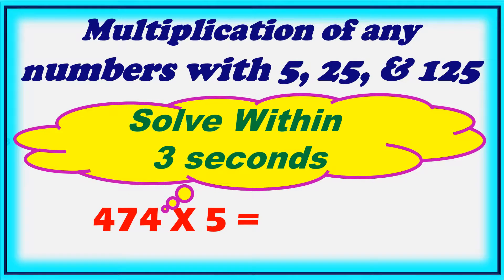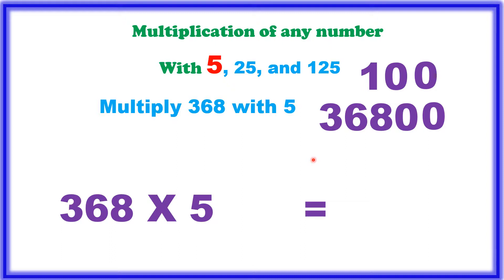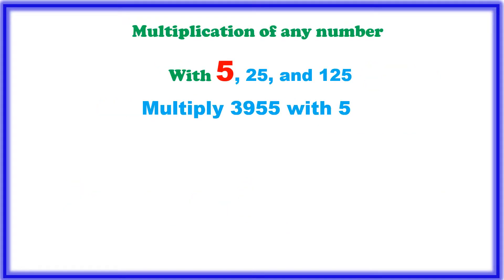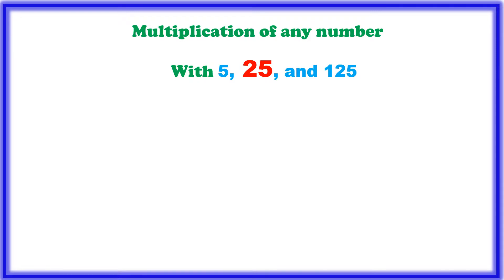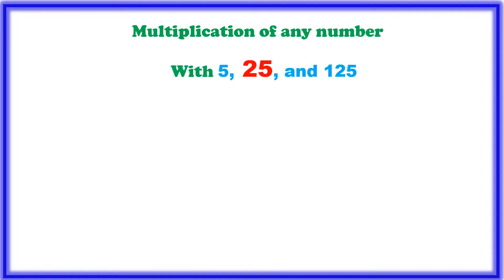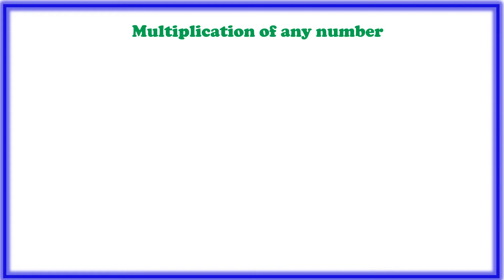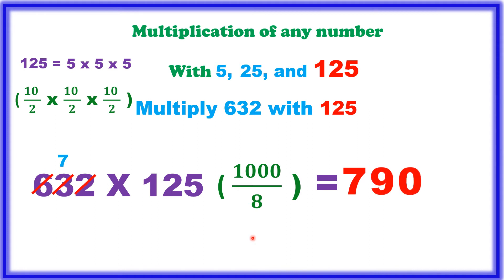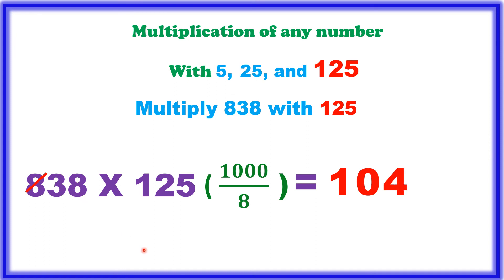Multiplication tricks - Multiply any number by 5, 25, and 125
how to multiply any number by 5, 25 and 125 very fastly and accurately within 3 or 4 seconds Maths trick in multiplication of any numbers by 5,25,&125 # mathstrickmultiplication